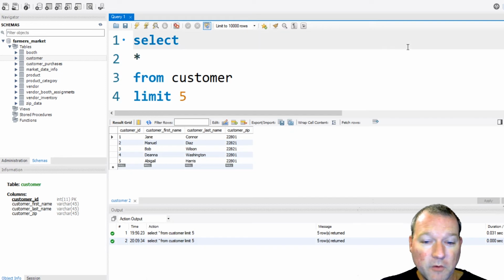Python Basics Tutorial Answering a Question From the Comments | What is a Primary Key?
Learn about a SQL Primary Key for a database table